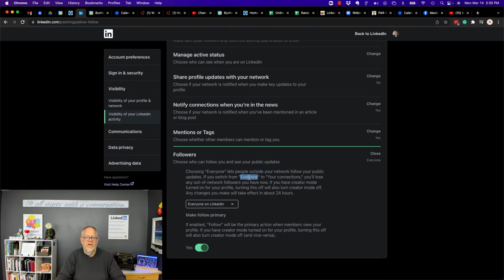How do I build a Following on LinkedIn of people who are relevant to me and my business?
Before anyone will follow you, you will need to be providing content and information they find useful to them.
Once you start providing value, here are the steps you will want to do to build a following:
1. Turn on Follow Option in LinkedIn Settings
2. Make Follow the Primary option on your LinkedIn Profile.
3. Encourage people who send you a LinkedIn Invite to follow you vs accepting their LinkedIn Invite, if they are not highly relevant to you.
4. Share your LinkedIn Profile URL where relevant and possible and invite viewers to Follow you (I did this in my Quora Profile)
5. Continue to share highly useful and relevant content through your LinkedIn account so your Followers are pleased and more LinkedIn Members can find and follow you.

Teddy Burriss
LinkedIn Strategist & Trainer